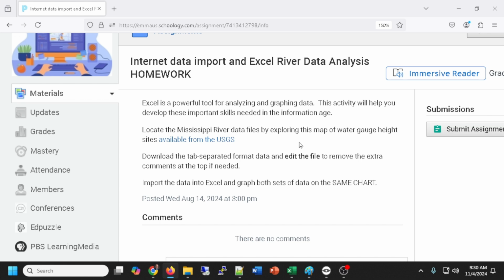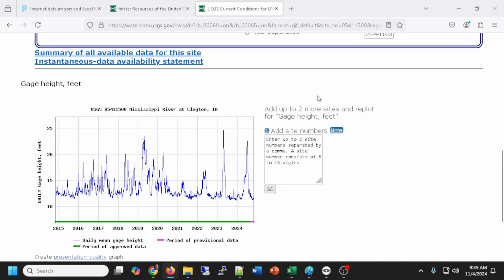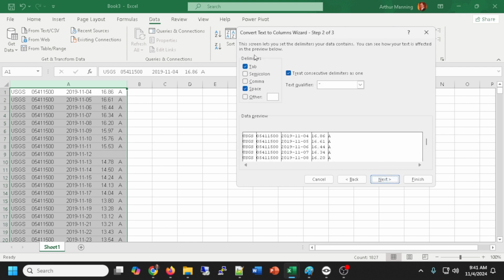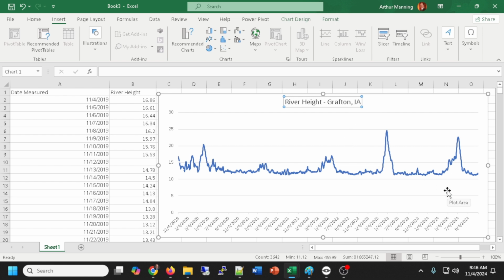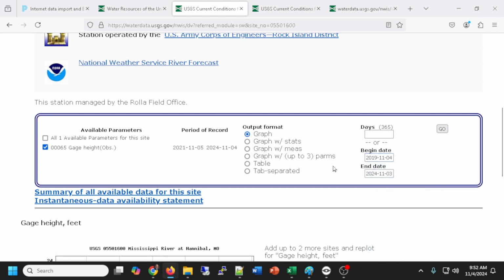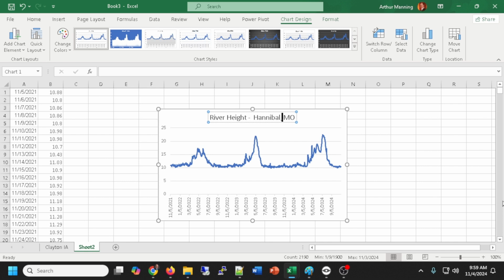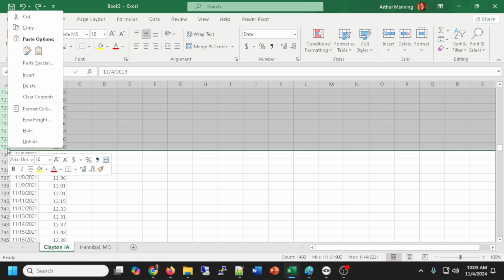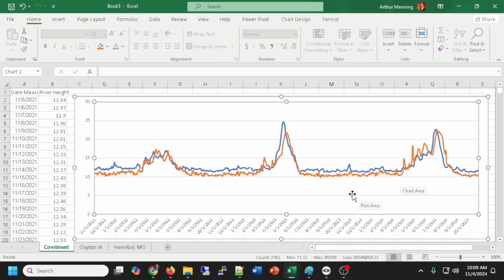cs101 Excel Internet Data Analysis